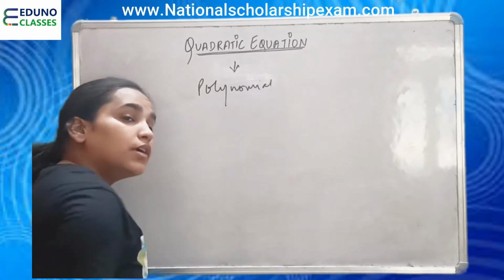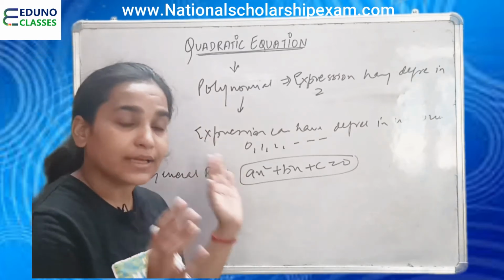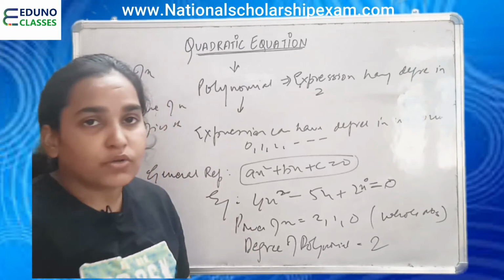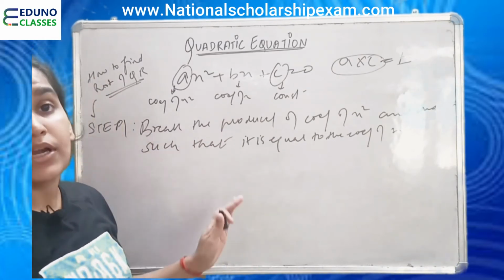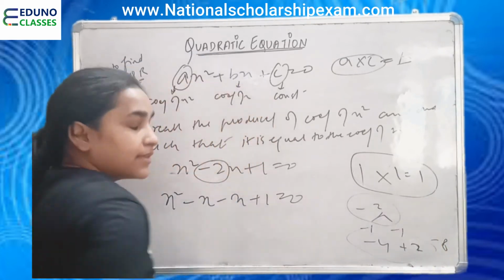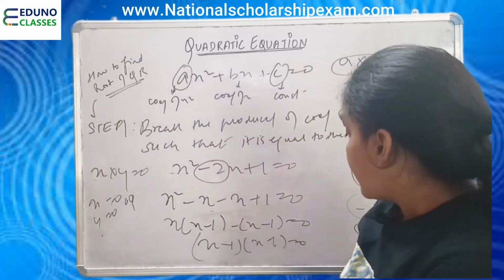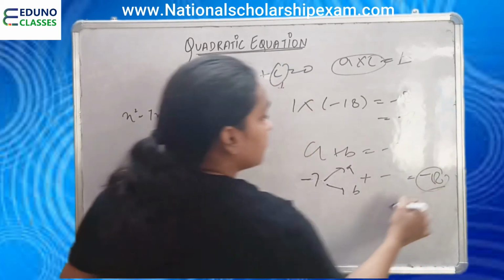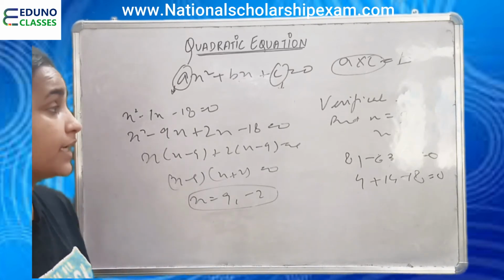BASED QUADRATIC QUESTION | FULL EXPLANATION | VIDEO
A quadratic equation is an equation of the second degree, meaning it contains at least one term that is squared.